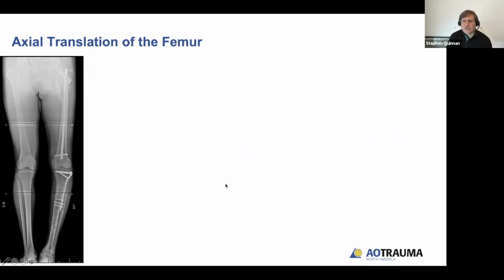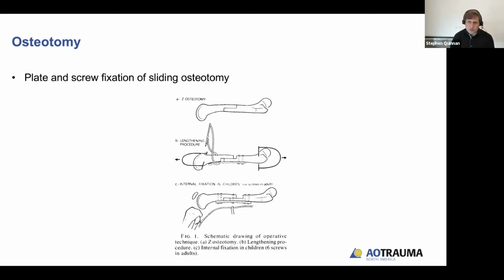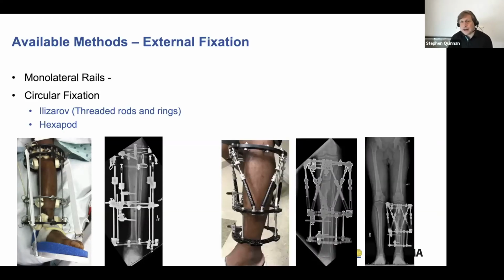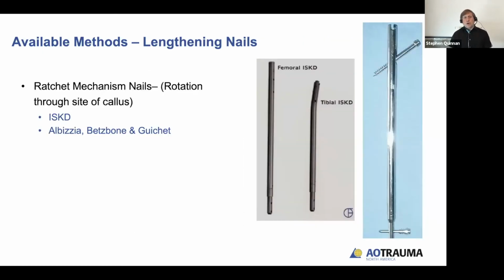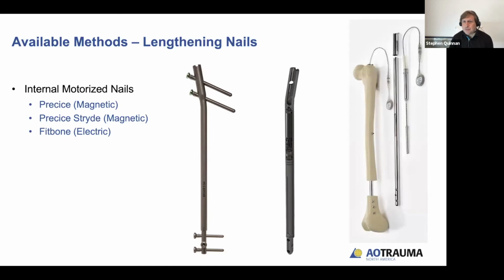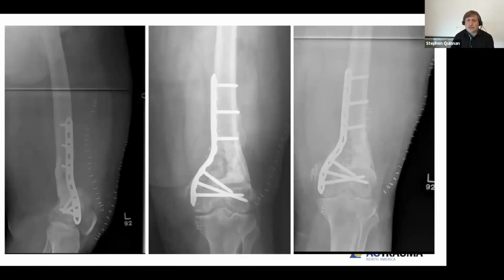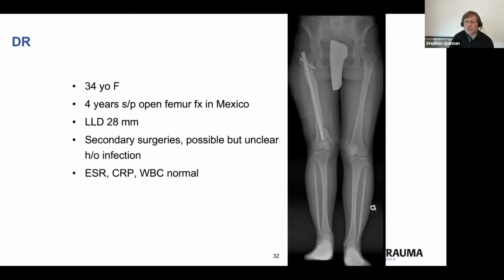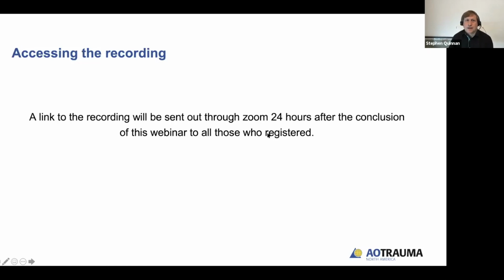Week 5-S-Quinnan Deformity of Length in the Femur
This is S Quinnan giving just his lecture in week 5.  Deformity of Length in the Femur